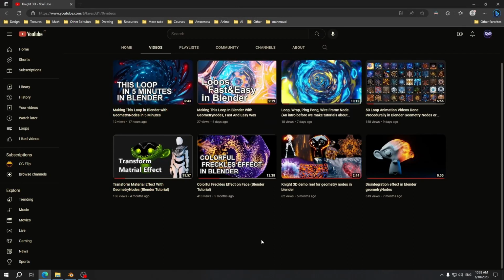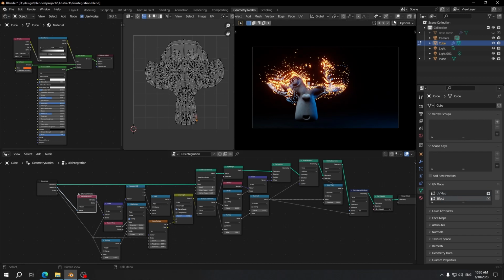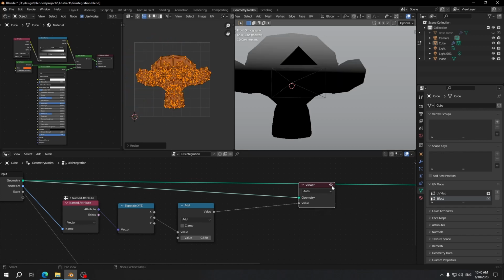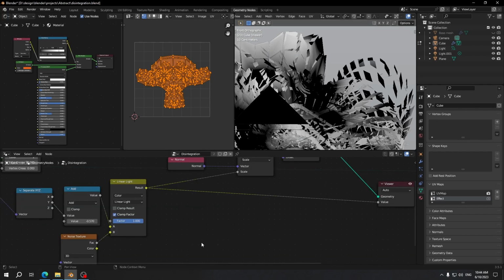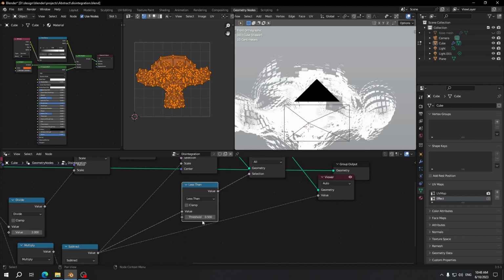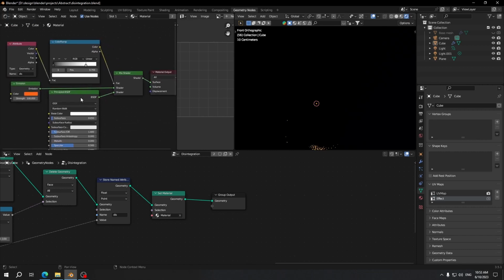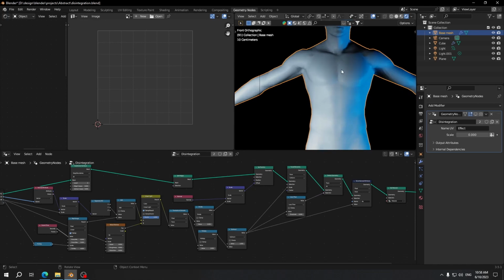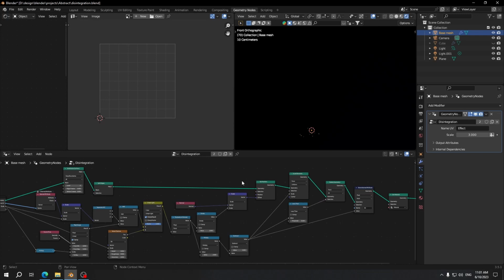Disintegration Effect In Blender GeometryNodes